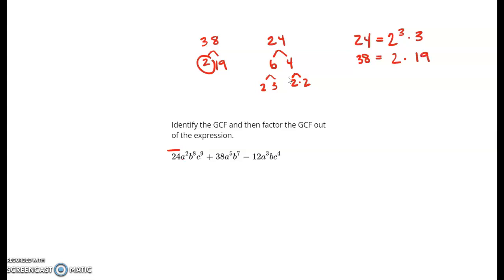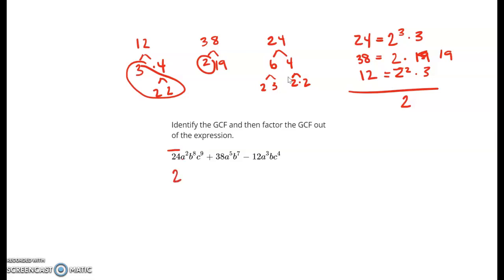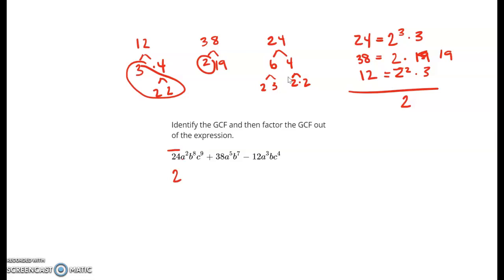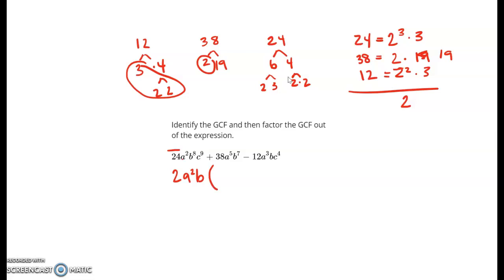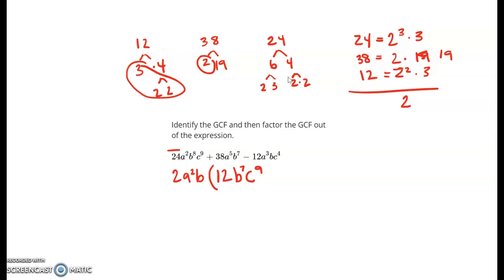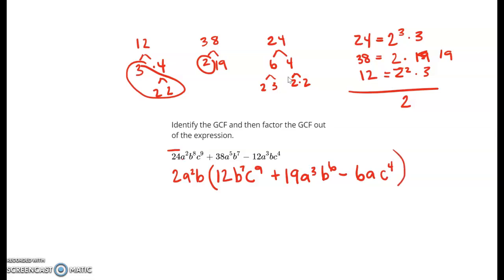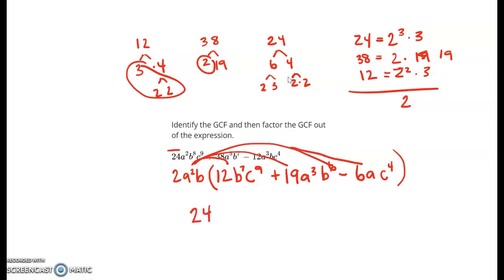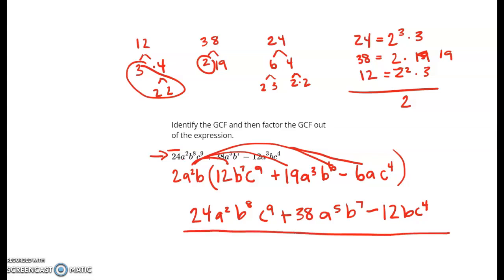Factor out GCF